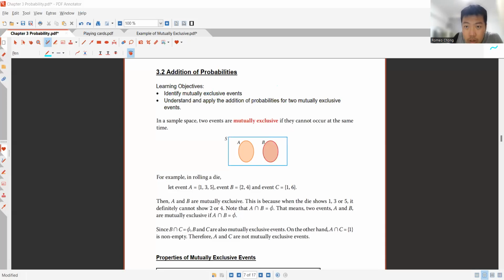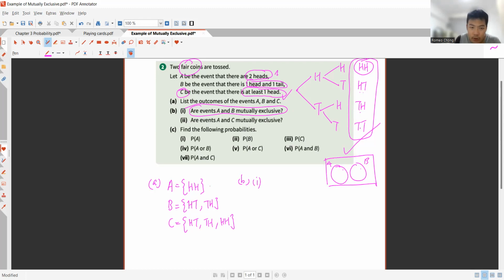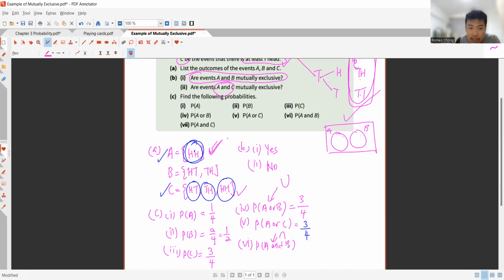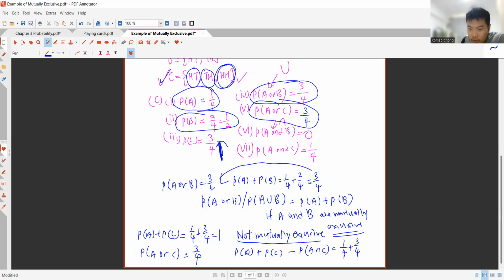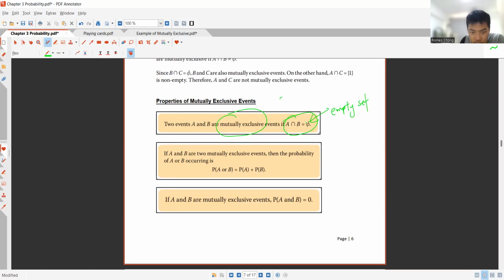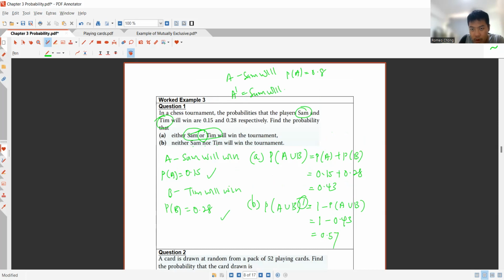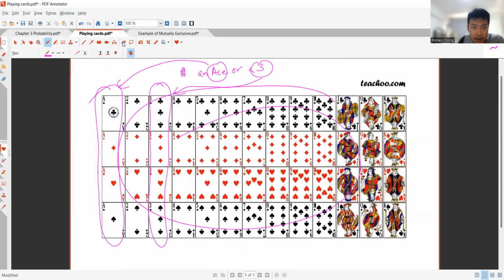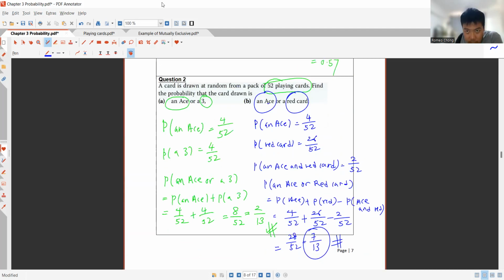Sec 4 Math HBL 16 Feb 2023 - Mutually Exclusive Events and Addition of Probabilities